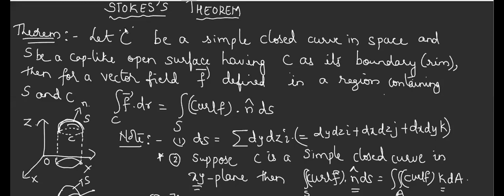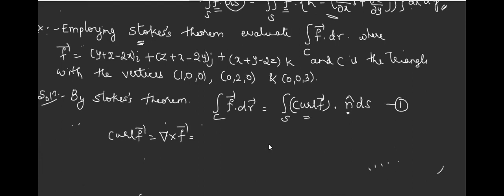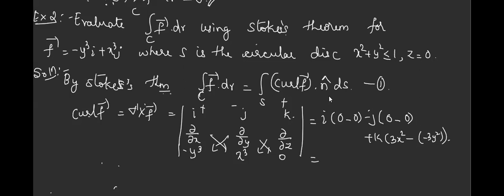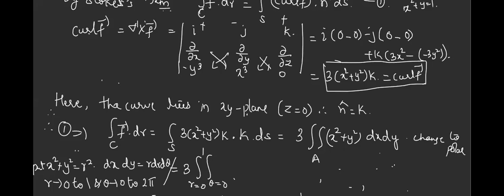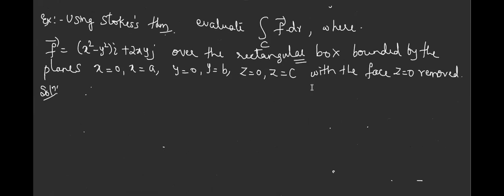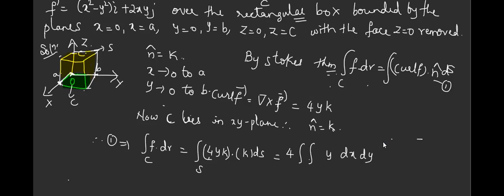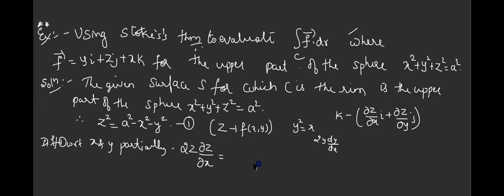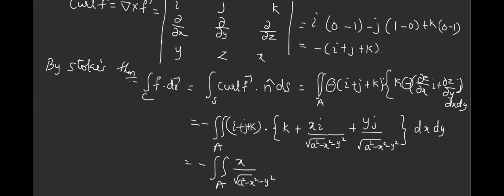Stokes's Theorem with Exs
Stokes's Theorem with Examples